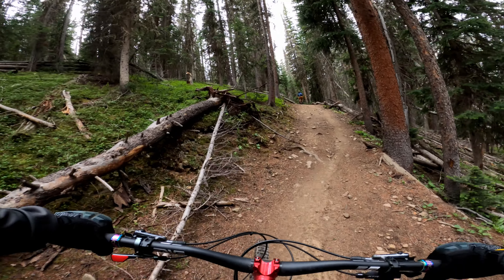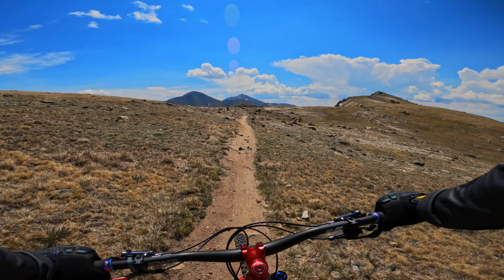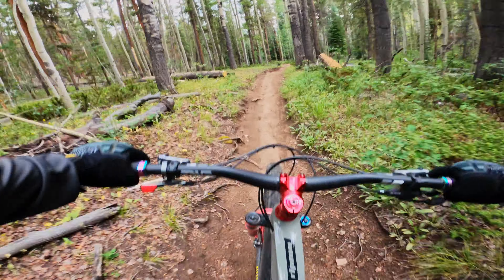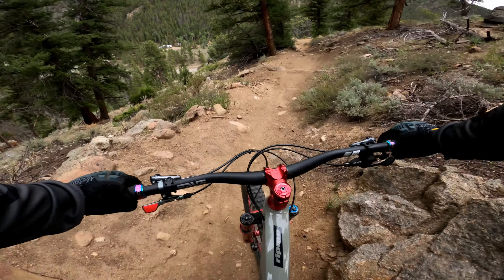2020 Hightower vs 2020 Ripmo v2 | Impressions - Which will I keep?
Thank you for all the messages regarding this to be done. I apologize for taking so long but sometimes life happens. However, I didn't forget all of you asking to see this.

This video is my impressions of the Hightower versus the new Ibis Ripmo. In this video, I'll tell you all the good and the bad about both and I can do this honestly because I own these without any sponsorship so I can authentic about what my experience with these bikes.

The Hightower is 140mm of rear travel and the Ripmo is 147mm of rear travel. Both have clearance to handle 2.5 rear tires.

The Hightower has a flip chip to change the geometry a little here and there. The Hightower comes standard with a 150mm fork, the Ripmo with a 160mm fork.

Both are amazing bikes and with either one, you can't go wrong. Which one will keep? Which one will you choose?

Also, Ibis just now announced that the Ripmo will be made available with a coil shock and the amazing DVO Topaz air 3, which I highly recommend.

Need a Ripmo and want it custom? Call Shaun at N+1bikes and he will take care of you and make your dream bike a reality.